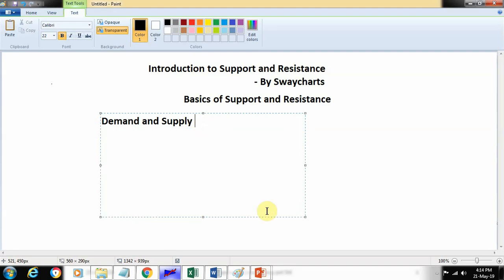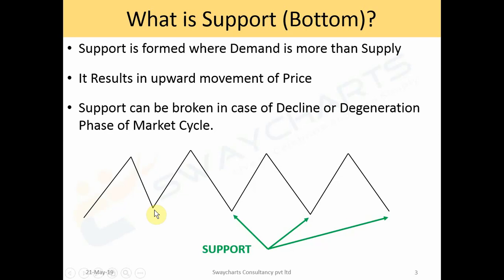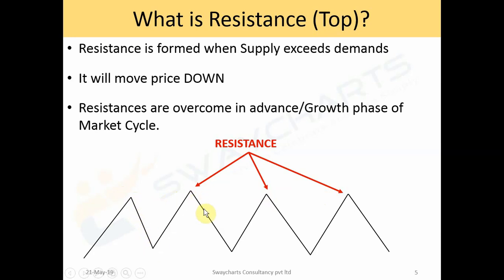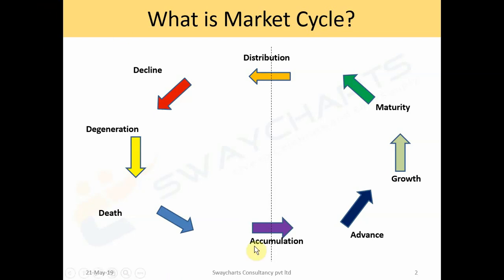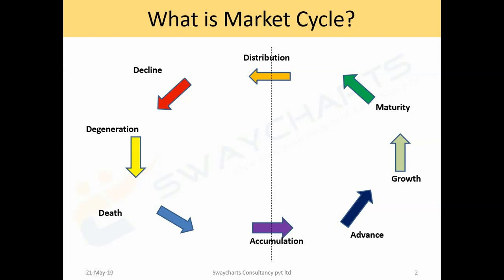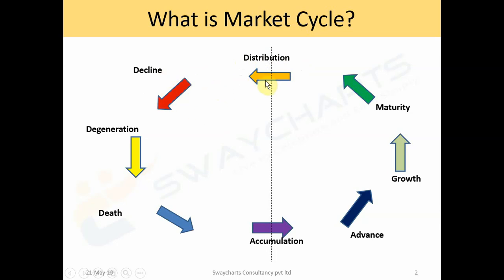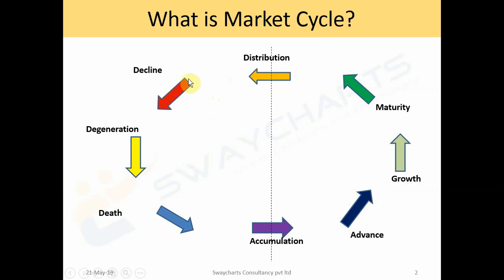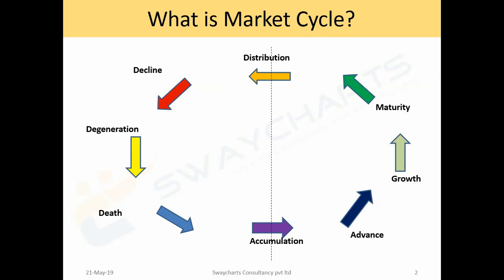1 Basics of Support and Resistance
Basics of Support and Resistance